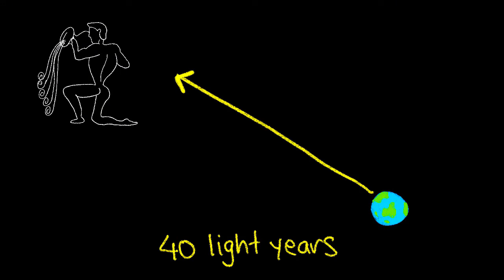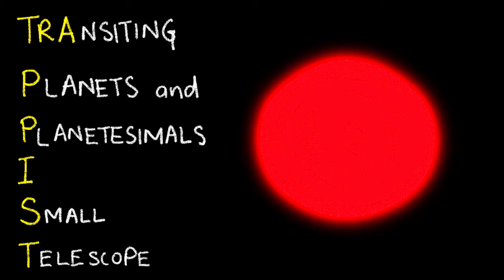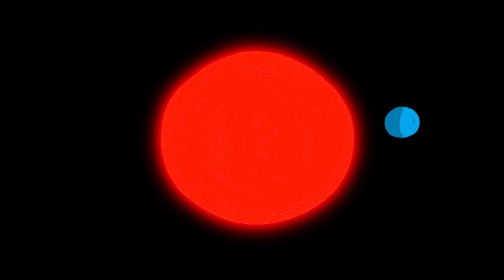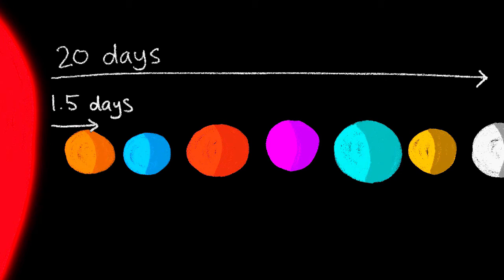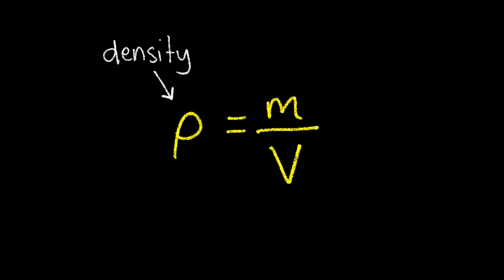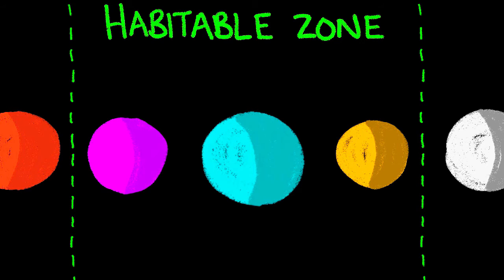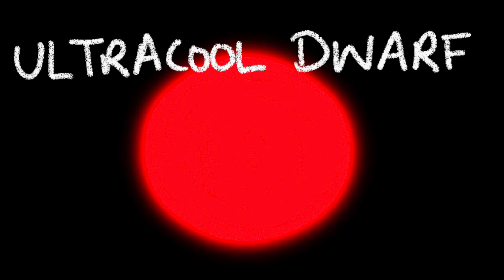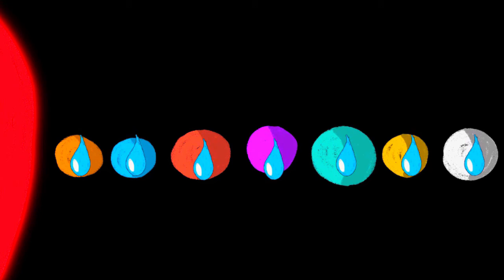The NASA TRAPPIST-1 Exoplanets - 7 Earth Like Worlds Discovered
NASA'S TRAPPIST-1 exoplanet discovery by the NASA Jet Propulsion Laboratory. A treasure trove of planets found by the Spitzer telescope.  Seven (7) Earth sized planets discovered orbiting the TRAPPIST-1 ultracool dwarf star.

40 light years away in the constellation of Aquarius, seven earth sized exoplanets have been discovered. This is the largest amount of exoplanets that have ever been found around a single star. The star was actually found in May 2016 and given the name TRAPPIST-1, TRAnsiting Planets and PlanetesImals Small Telescope in Chile.

The TRAPPIST 1 star was detected by an infrared telescope called the Spitzer and monitored for 500 hours.

7 exoplanets were found, three of which are in the habitable zone.